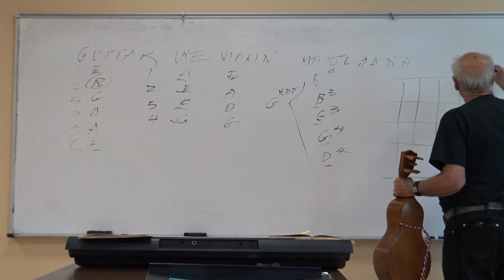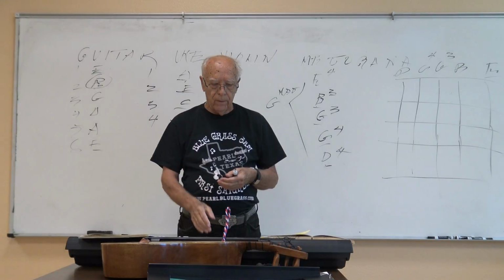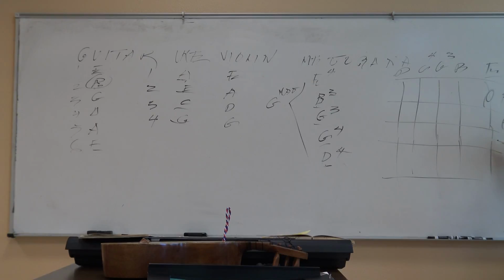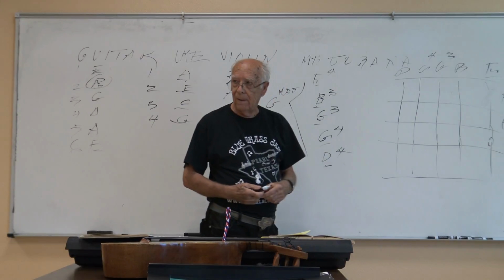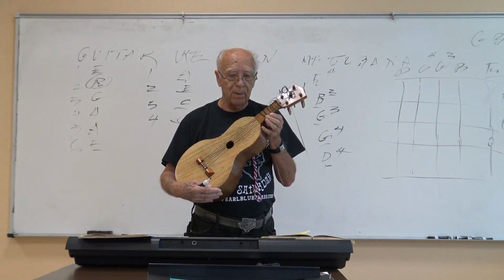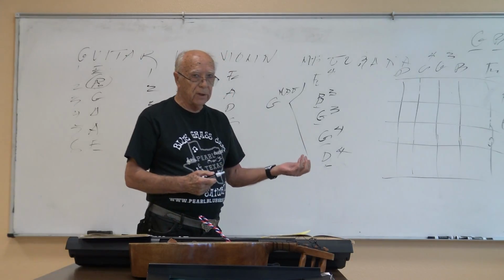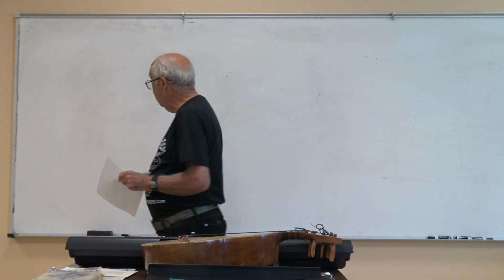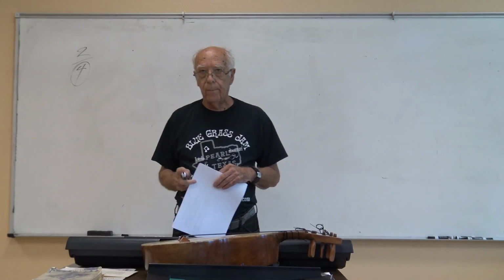A short video of the Mejorana instrument from Panama. - Part two - music4seniors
A short video of the Mejorana instrument from Panama. - Part two - continuation of the Mejorana compared with other string instruments, and how to make a chord chart for it. Then instruction on how to read the sheet music for the Panamanian folk song TAMBOR DE ALEGRIA. How to make a  lead sheet out of the piano arrangement. This is part of a weekly sessions on music theory and the electronic keyboard at a senior citizen center.